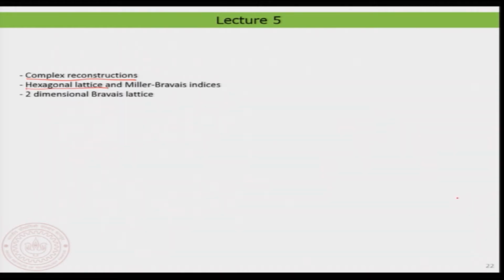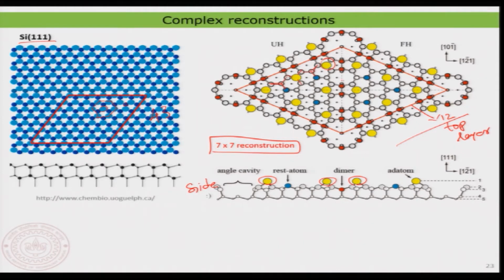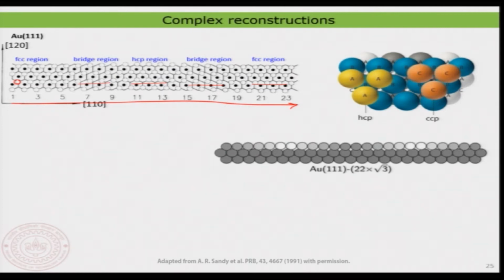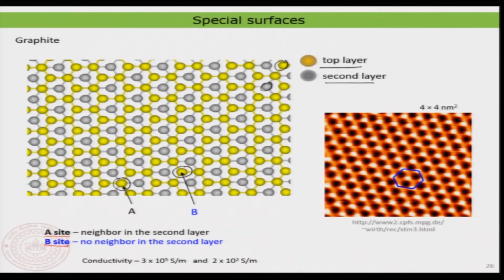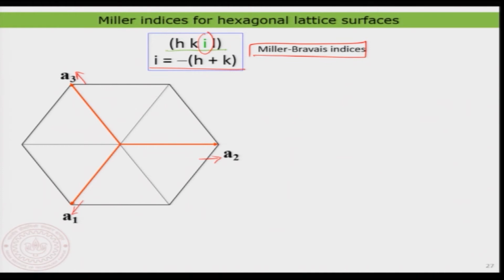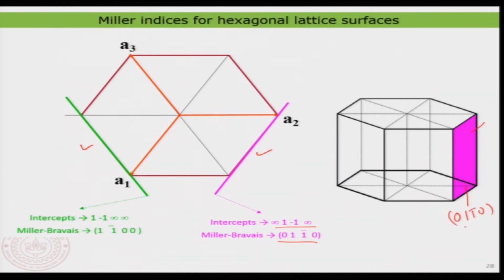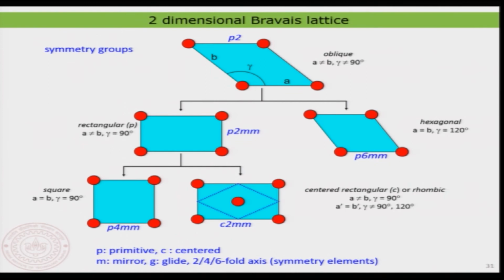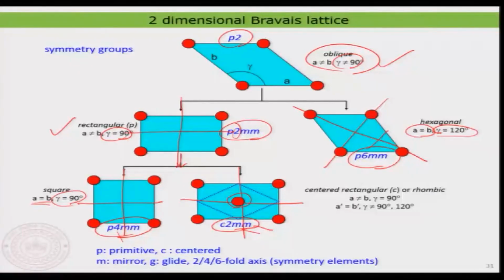Hexagonal lattice and miller bravais indices